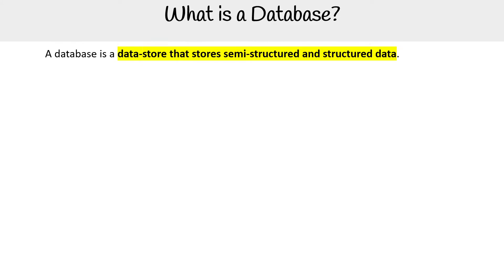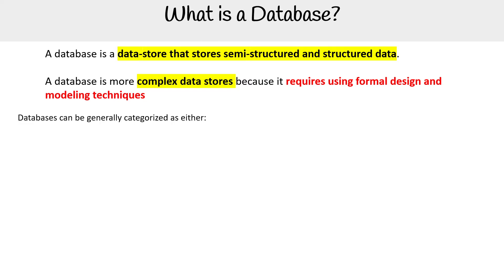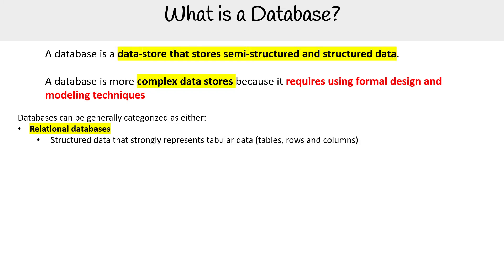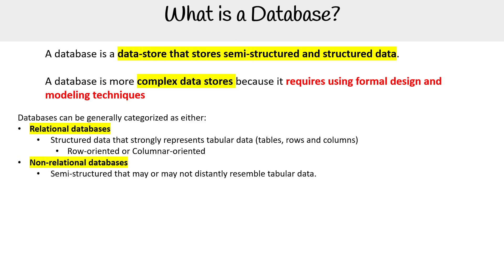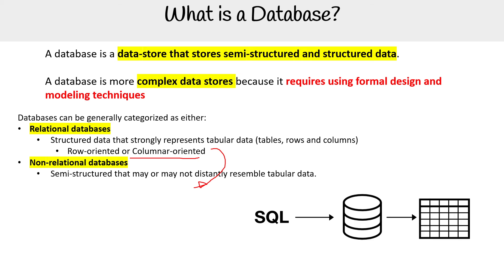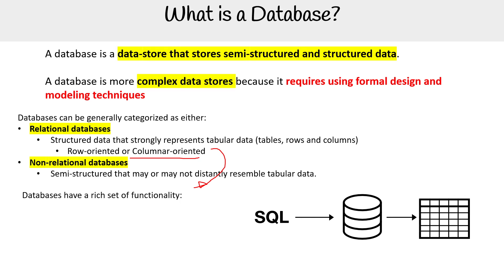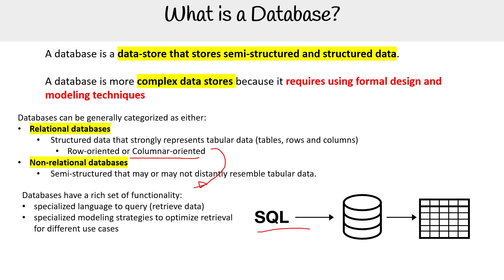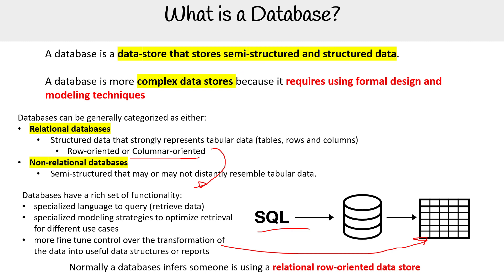DP 900 — Database